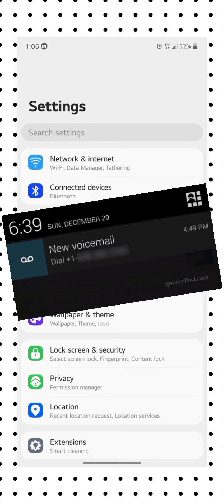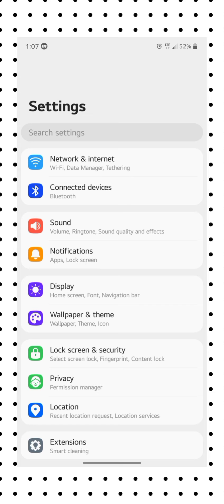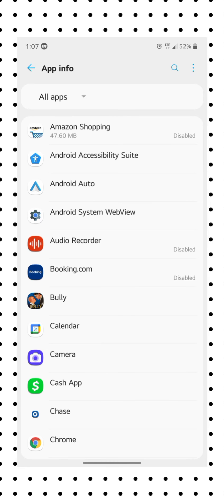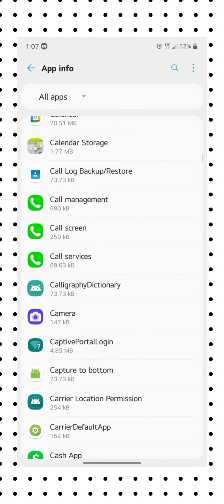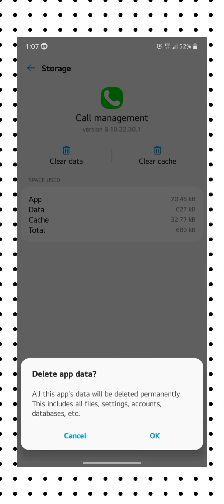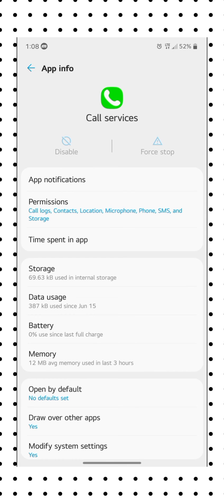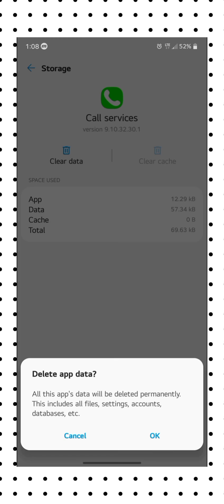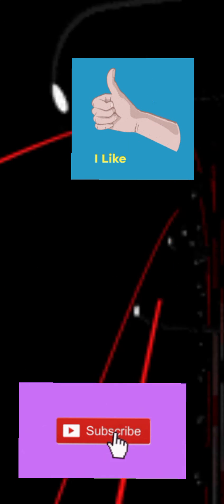How to remove the voicemail notification on an Android phone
Today I will be showing how remove the voicemail notification that gets stuck on the notification bar